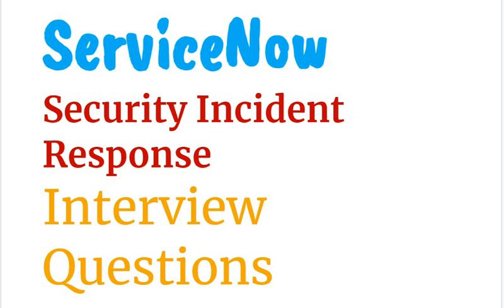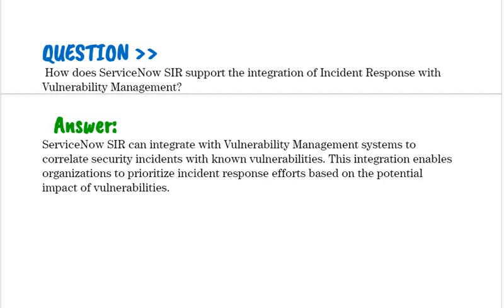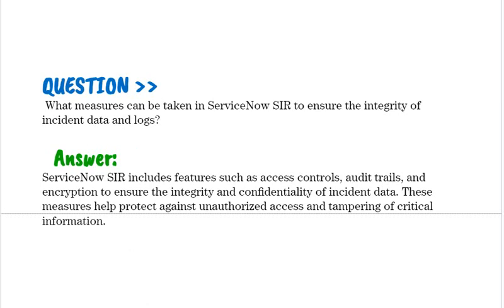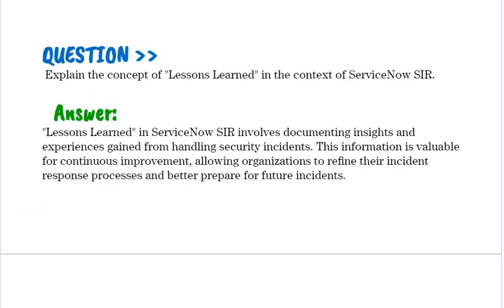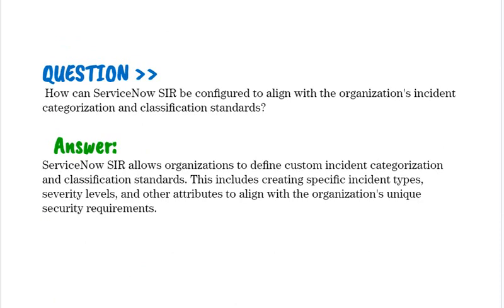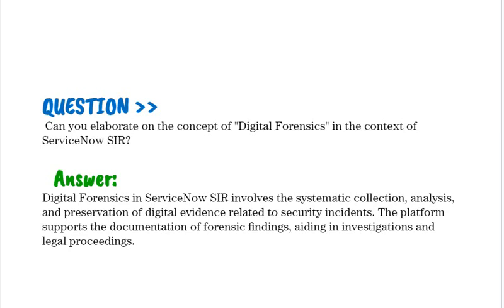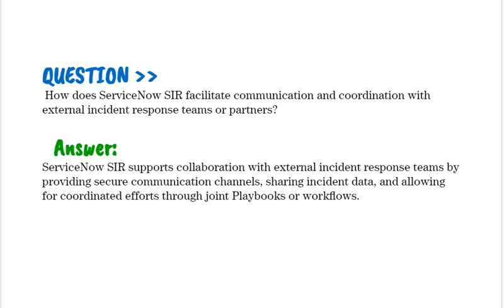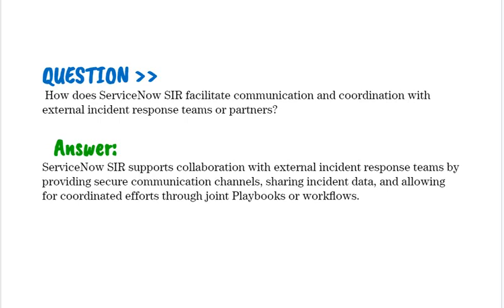Interview Questions - ServiceNow Security Incident Response (SIR) - Part#7